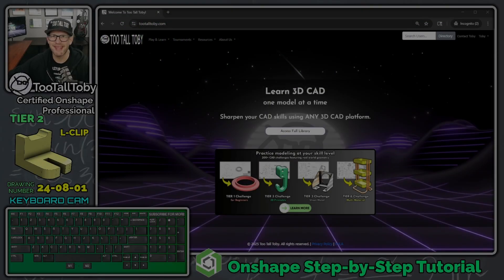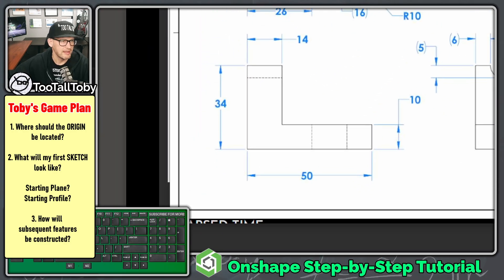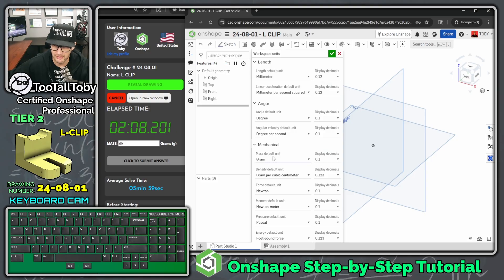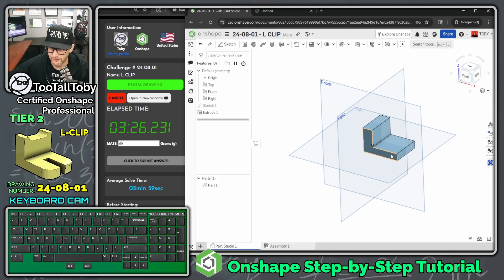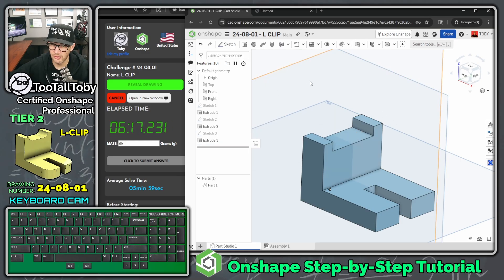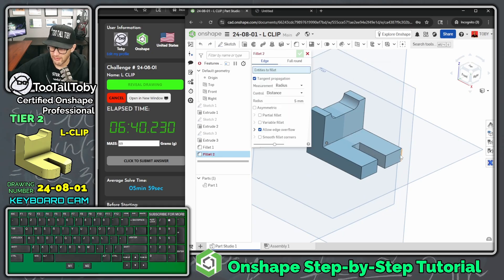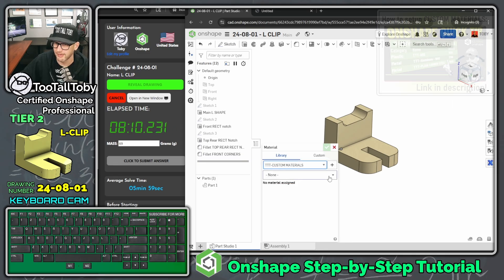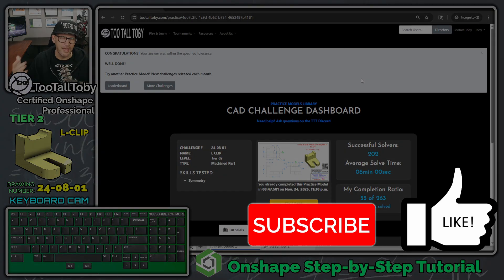Onshape Beginners Step by Step Tutorial - L CLIP - Easy Tier 2 Part for Students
Challenge Number 24-08-01 - L CLIP - TooTallToby shows as STEP by STEP tutorial on how to build this simple part in Onshape.

0:00 Intro
1:13 Making a plan
2:36 Creating a 3D Model in Onshape
4:10 Extrude with Symmetry or Mid Plane in Onshape
7:13 Adding Fillets in Onshape
9:00 Assign a CUSTOM MATERIAL in Onshape
9:40 Submitting my ANSWER